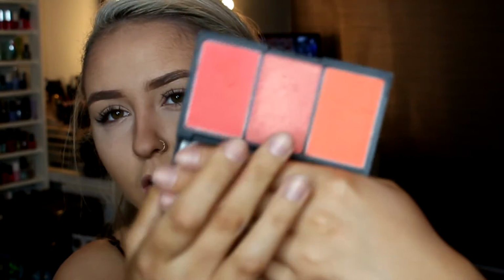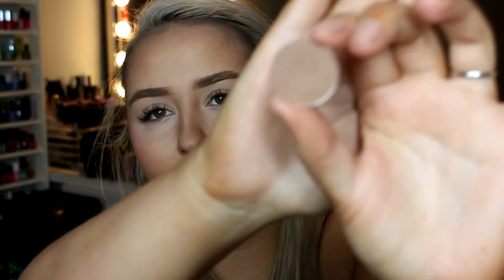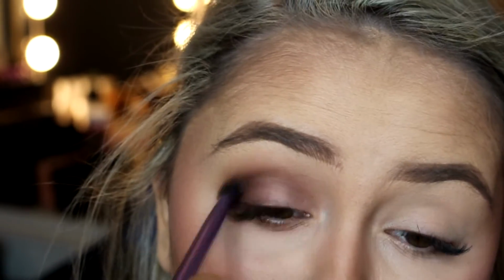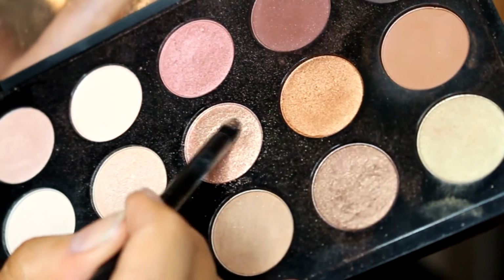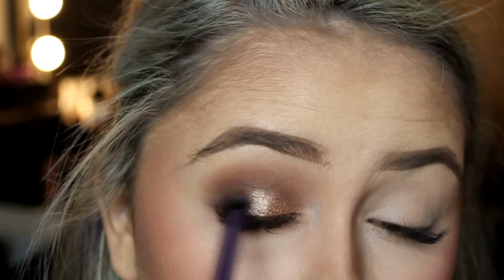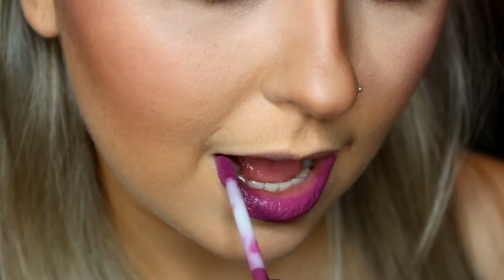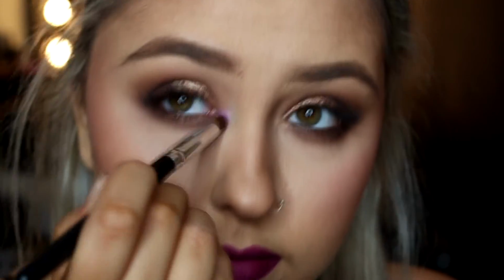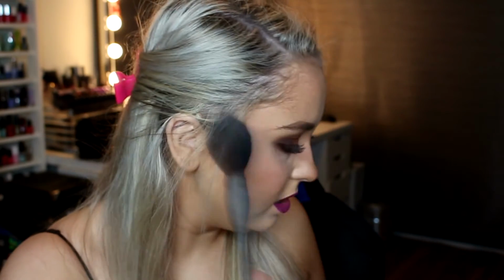Date Night Makeup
Hey Everyone! Hope you enjoyed this tut on this date night glam!